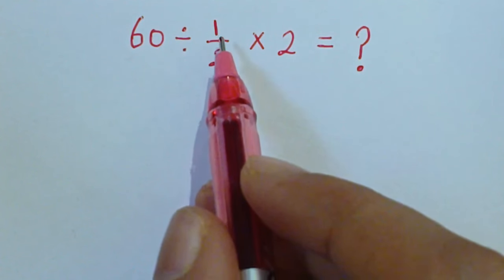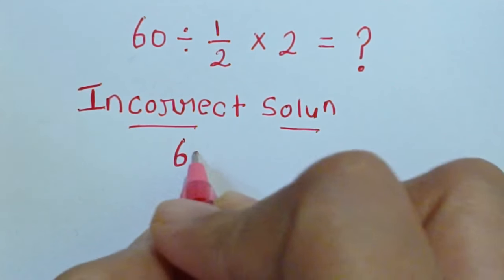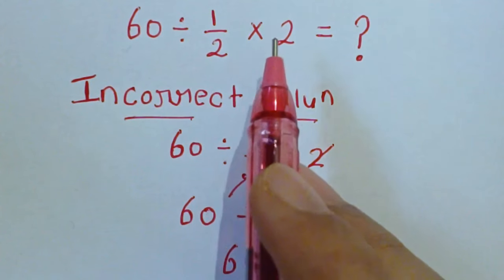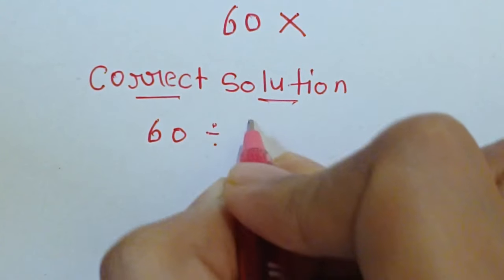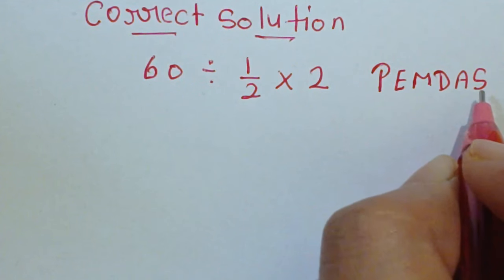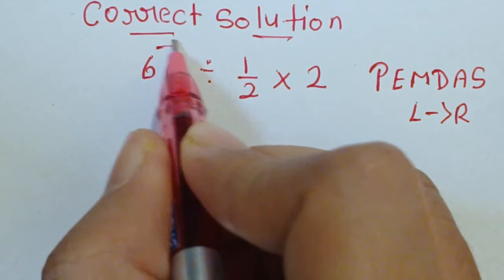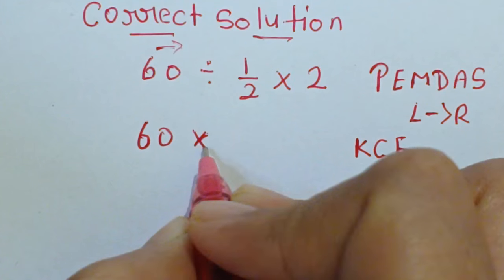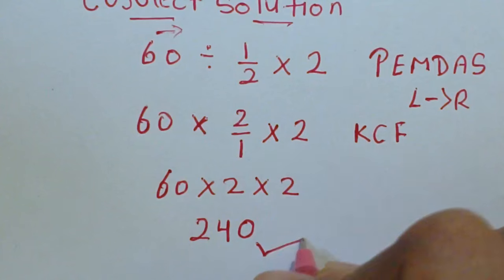This Simple Math Problem Stumps Everyone!